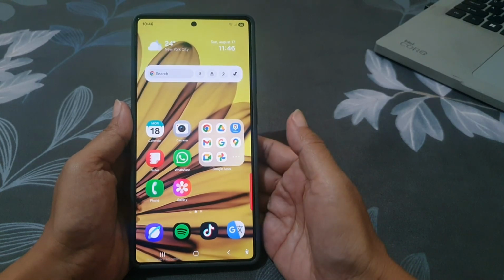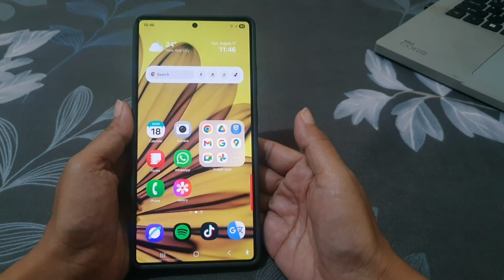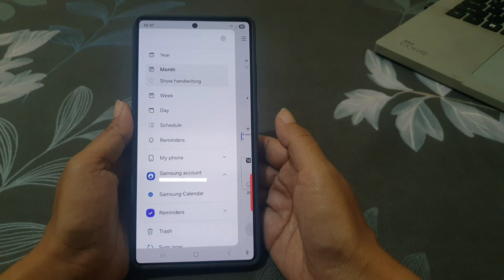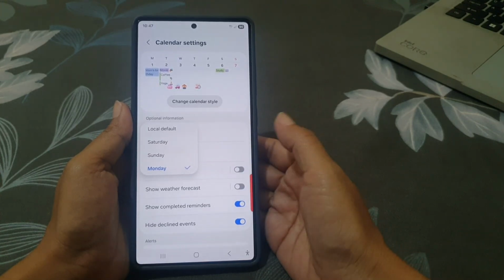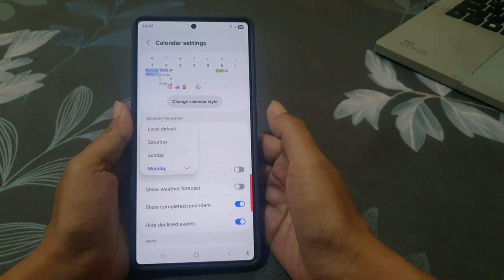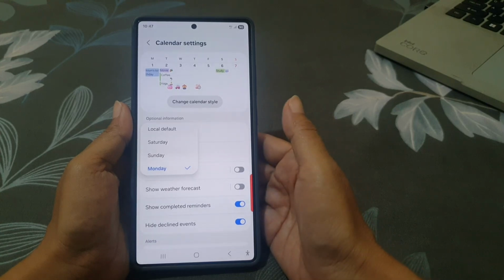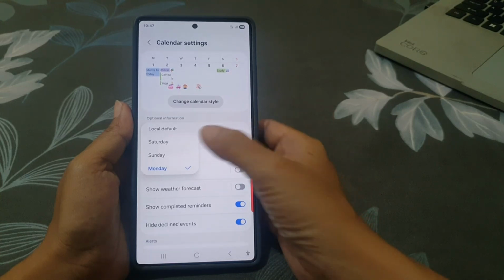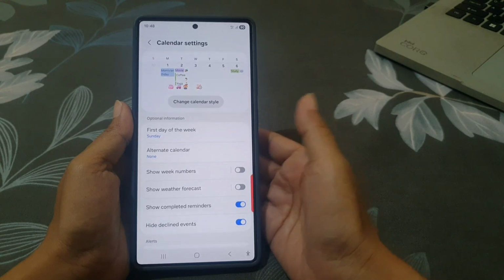How to Change the First Day of the Week in Samsung Calendar | Galaxy S25 Ultra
Want your Samsung Calendar to match how you plan your week?
On the Galaxy S25 Ultra, you can easily change the first day of the week.

Steps:
- Open the Samsung Calendar app.
- Tap the three horizontal lines at the top left.
- Select "First day of the week".
- Choose from: Local default, Saturday, Sunday, or Monday.

👉 Use the preview at the top to instantly see how your calendar will look.